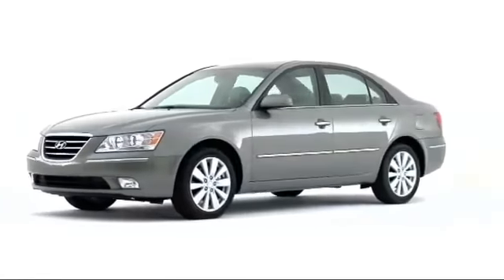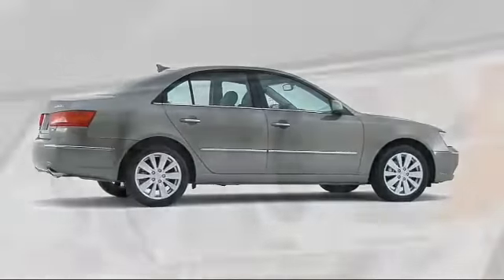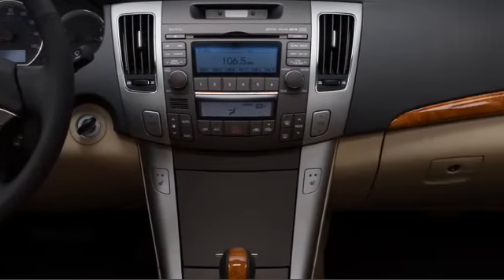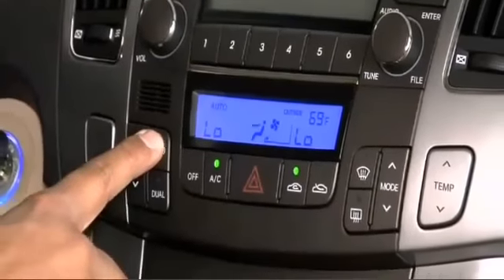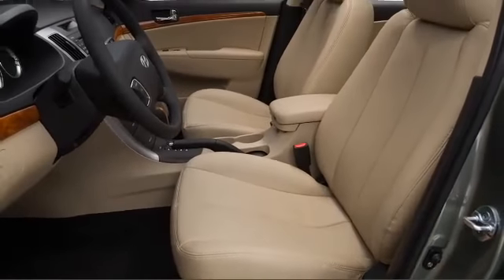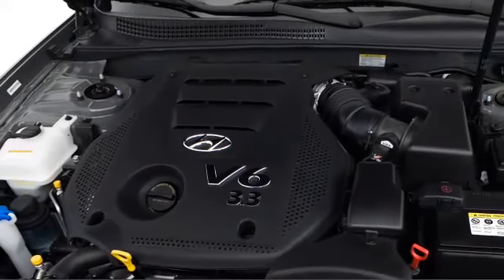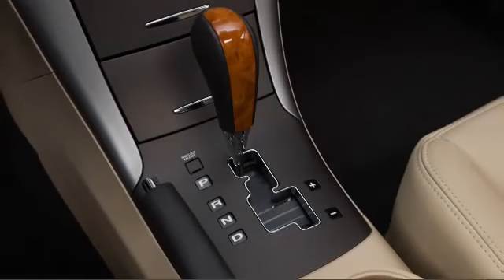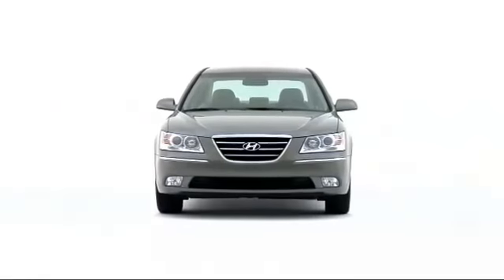2009 Sonata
The 2009 Hyundai Sonata, Taylor Hyundai, Perrysburg Ohio